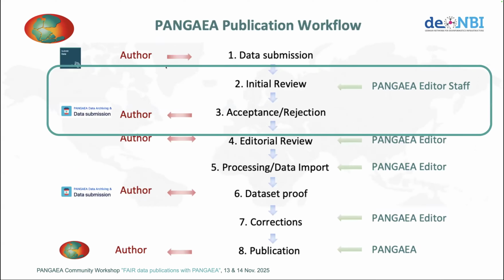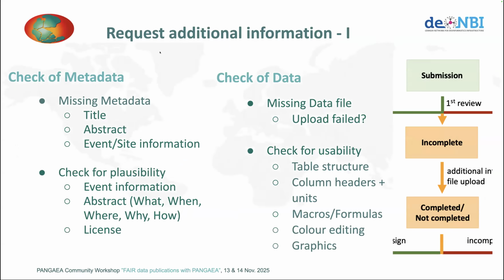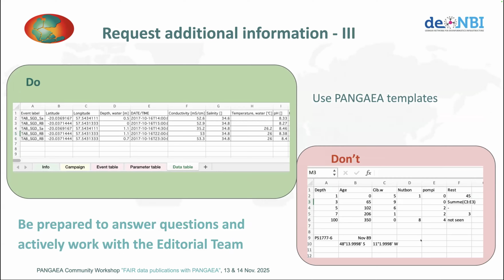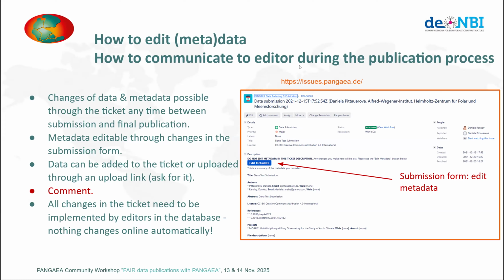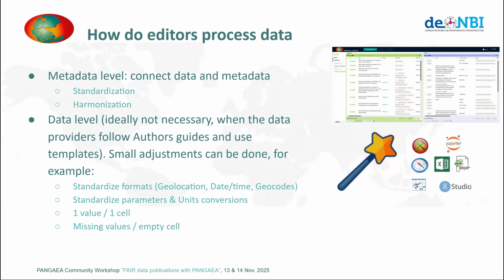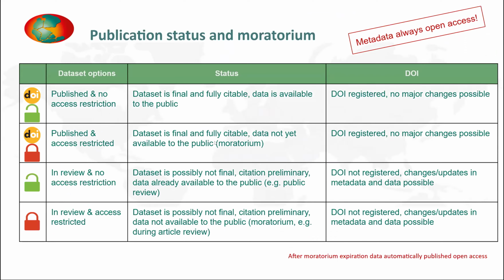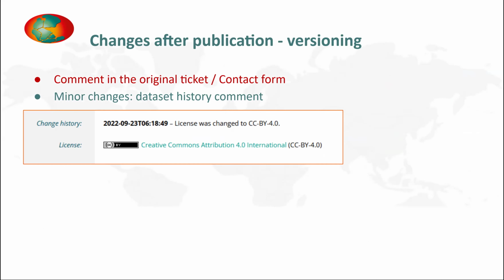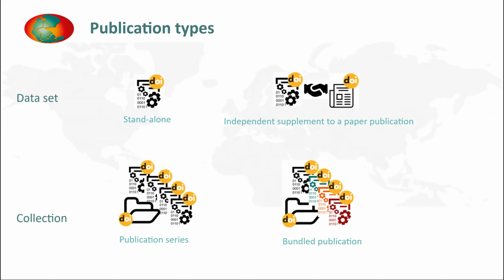CWS 25/11 - Our review and editorial processing workflows, and a look behind the scenes of PANGAEA.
This is part 4 of 4 recordings from the November 2025 edition of the PANGAEA Community Workshop Series, titled “FAIR Data Publications with PANGAEA”, held on November 13–14, 2025.

In this video, we take you behind the scenes to explore what happens after your data has been submitted to PANGAEA. You’ll learn about our two-stage review process—starting with the initial checks for suitability, completeness, and formal accuracy, followed by the in-depth review carried out by our data editors. We’ll also discuss how editors work closely with authors to ensure high data quality, consistency, and enrichment, and explain the main reasons why submissions might still be rejected after review. Finally, we’ll touch on common questions about moratoria, third-party access, post-publication updates, and more—giving you a clear picture of what happens on the road from submission to publication.